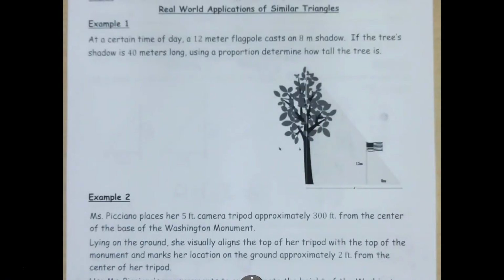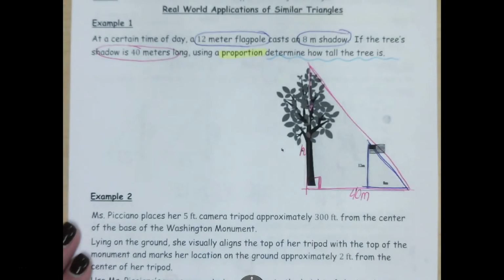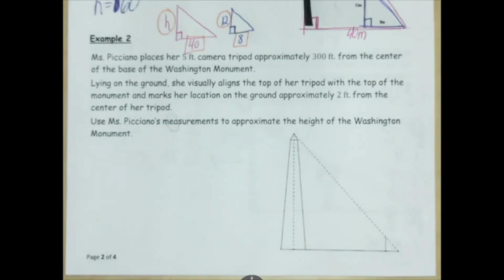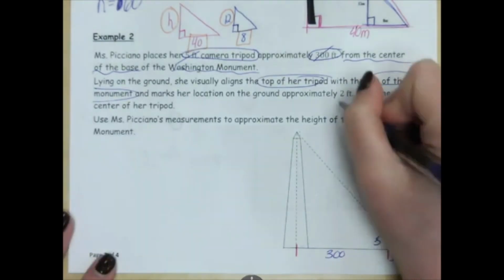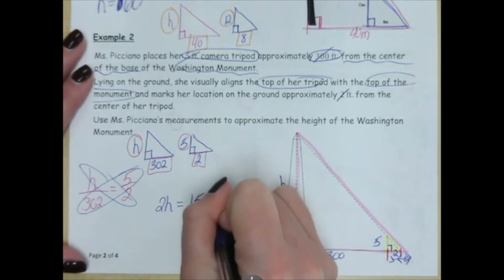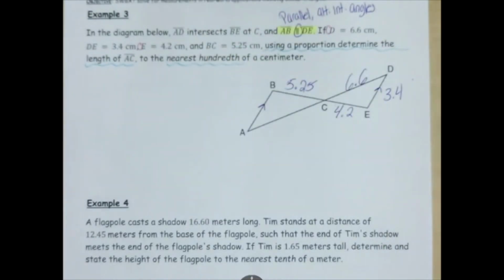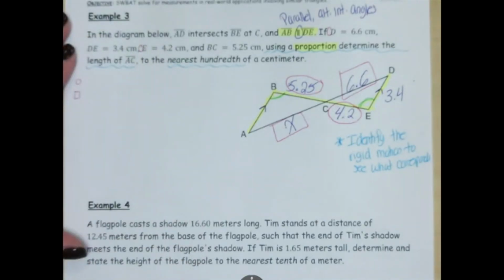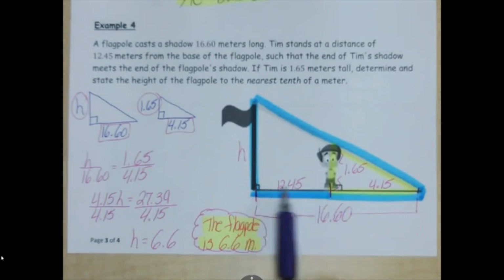Geo Unit 8 Lesson 4